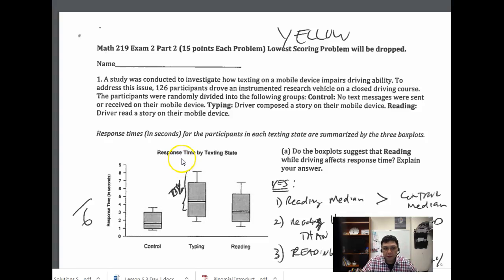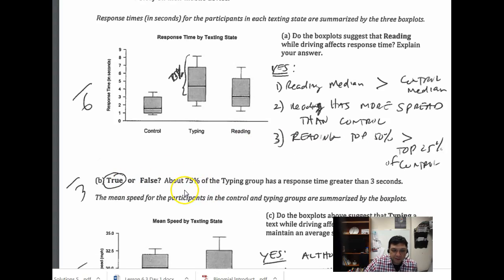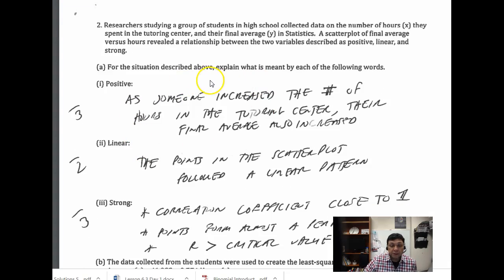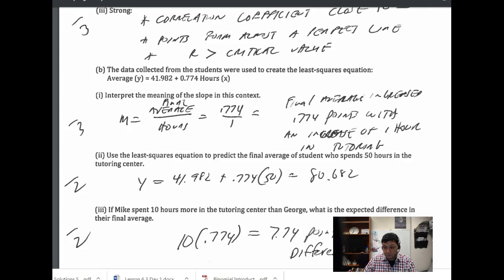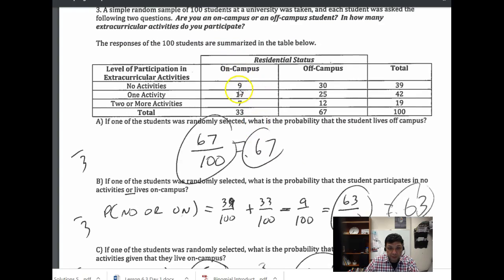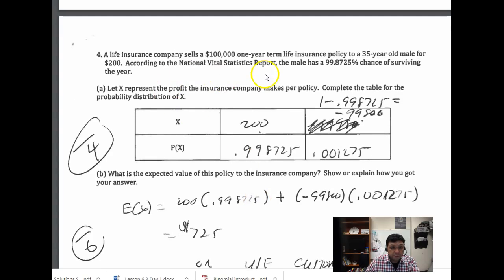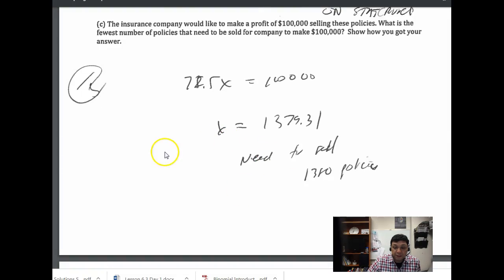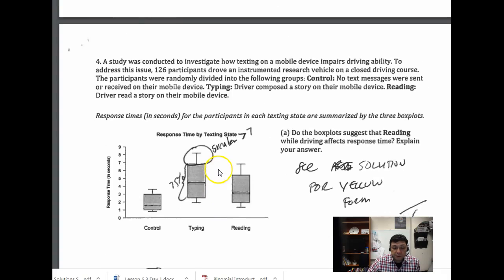Math 219 Exam 2 Solutions